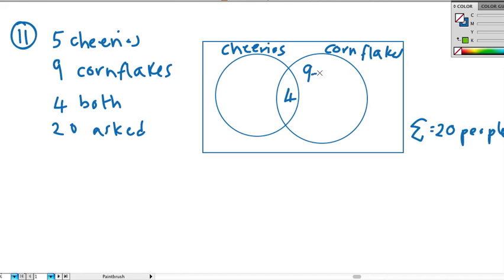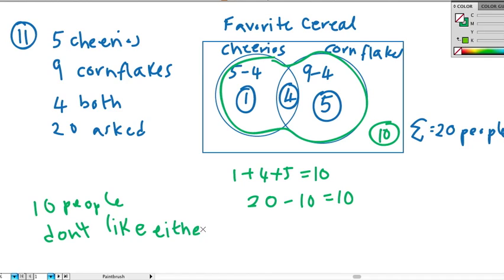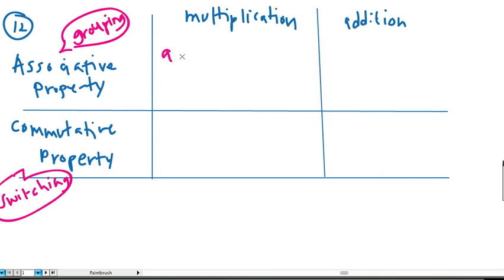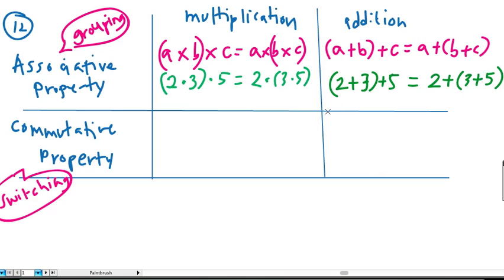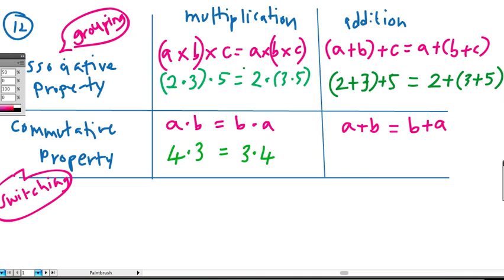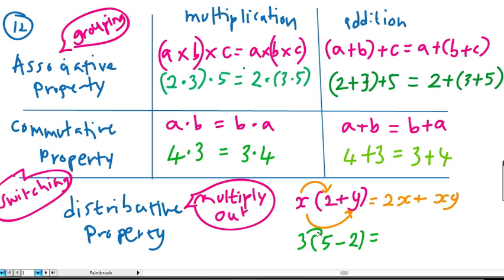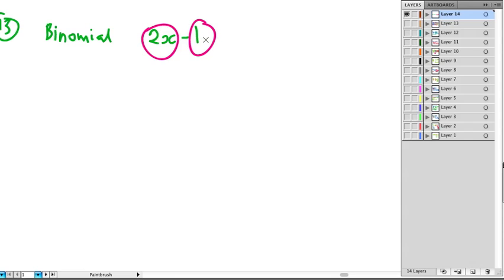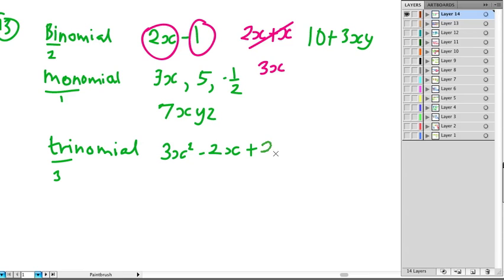Test Prep 7th Grade Math [Part 5 of 9]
This video is part 5 of 9 discussing how to solve each question on the recent test prep sheet we did in class. Study the sheet and the videos and you will do great on the test.